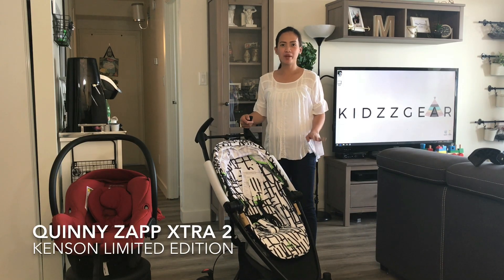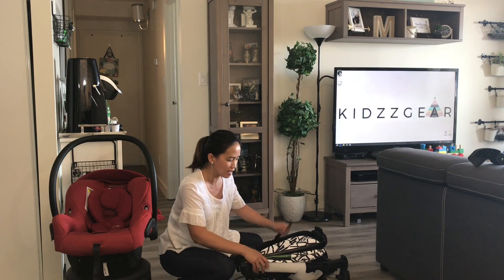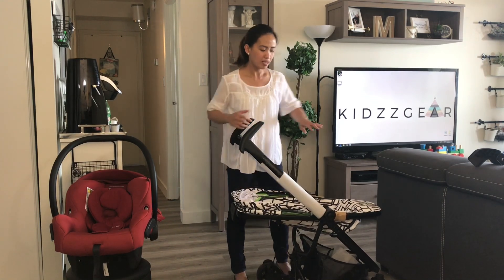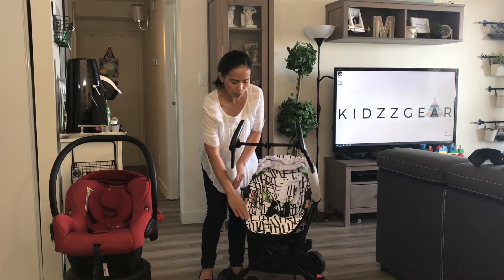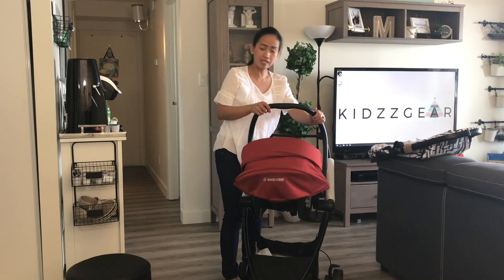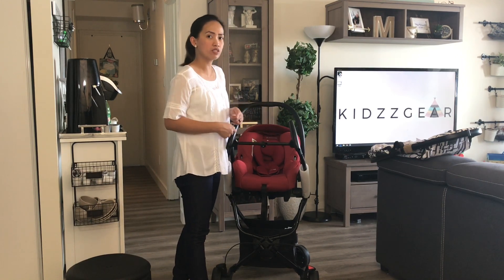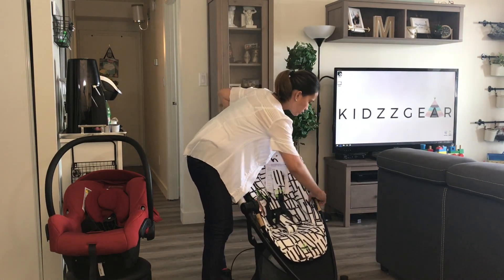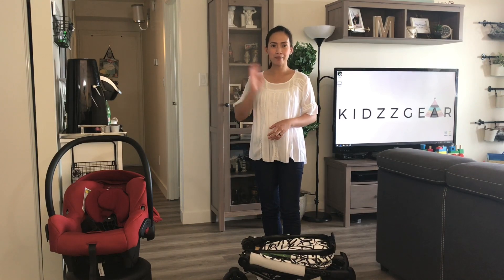Quinny Zapp Xtra (KENSON Limited Edition)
Travel friendly stroller! Small footprint and Travel System Ready!